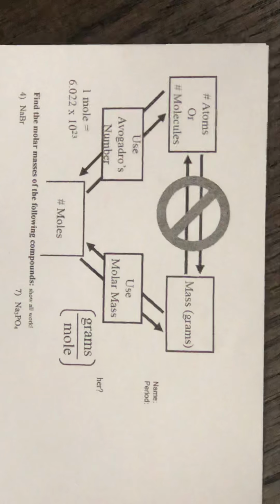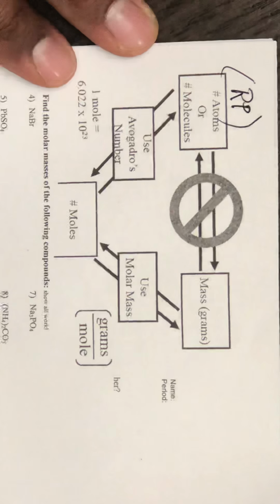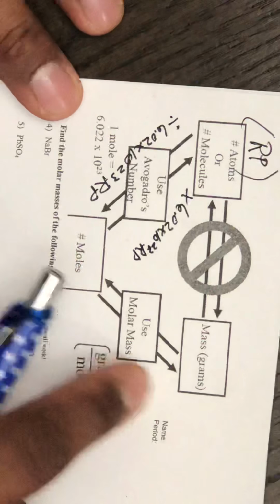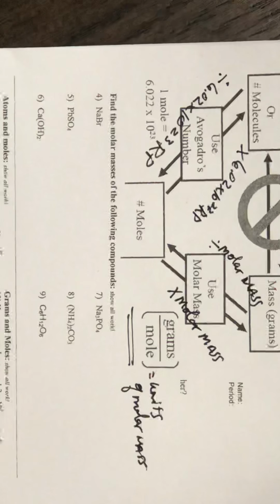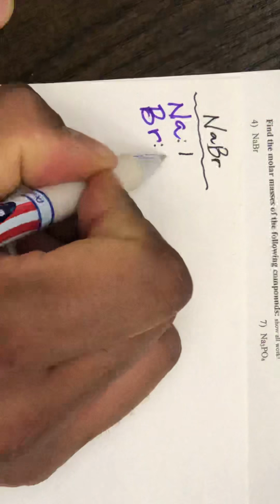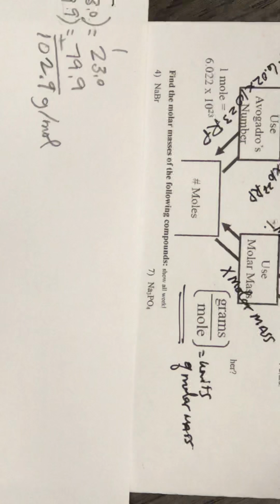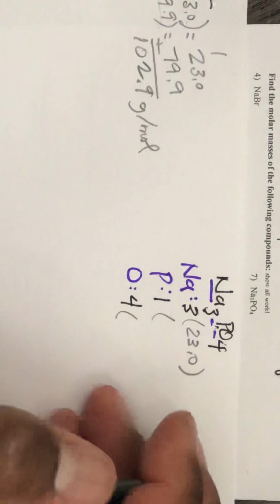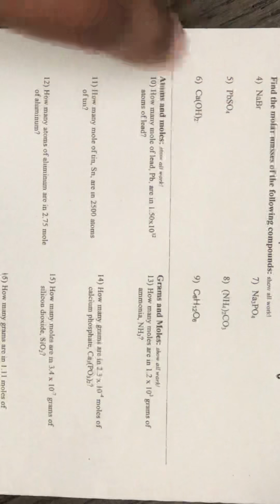How to use the chart on worksheet.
This worksheet you picked it up last class. Write info on chart and complete the molar mass review.